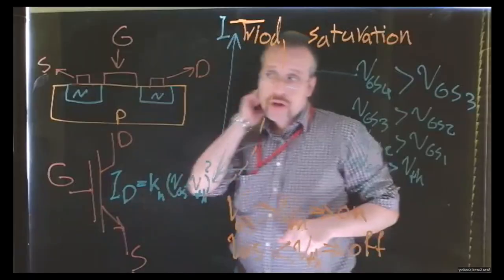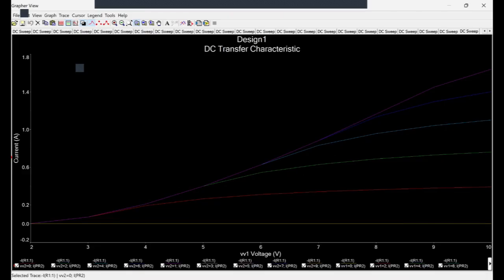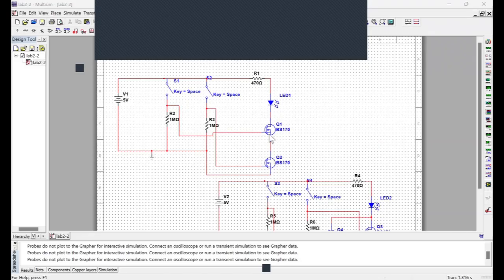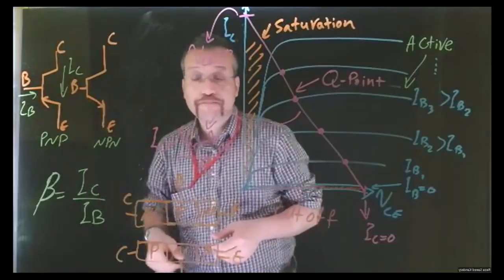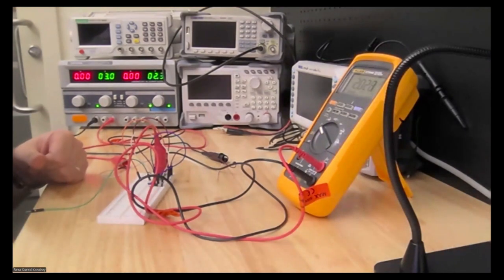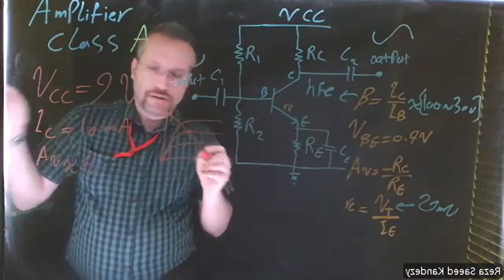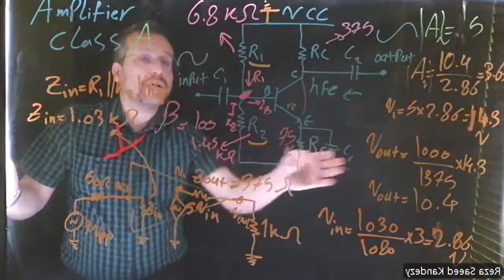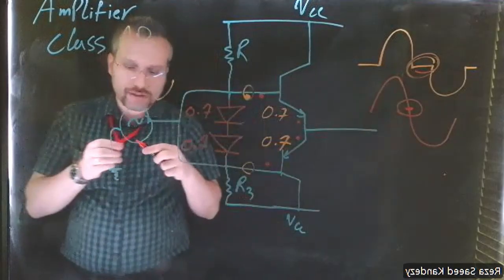MOSFET and Logic Circuits, BJT and amplifiers (Class A, B and AB)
00:00 MOSFET
15:27 MOSFET Simulation
26:15 MOSFET Experiment
41:09 Logic Circuit Using MOSFET
53:32 Logic Circuit Using MOSFET Simulation
59:55 Logic Circuit Using MOSFET Experiment
1:11:40 BJT
1:29:46 BJT Simulation
1:33:56 BJT Experiment
2:00:16 Class A Amplifier
2:40:14 Class A Amplifier Experiment
2:44:02 Class B Amplifier
3:01:36 Class B Amplifier Experiment
3:04:58 Class AB Amplifier
3:08:24 Class AB Amplifier Experiment